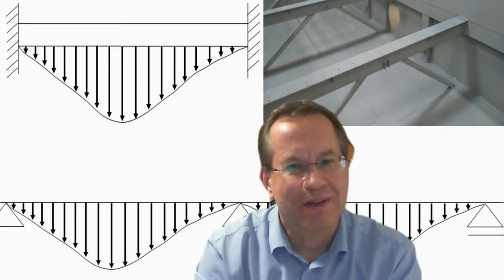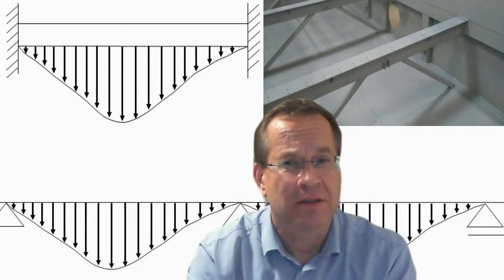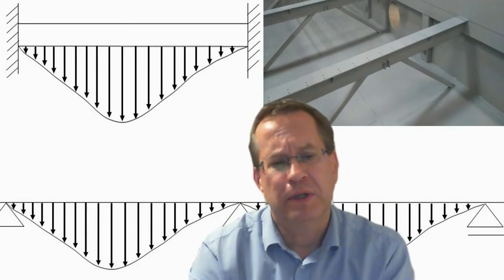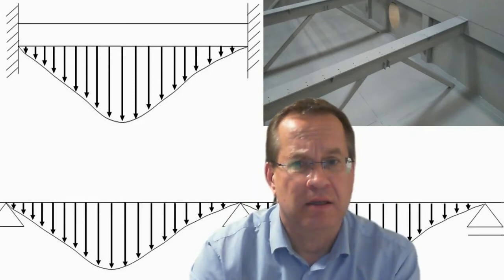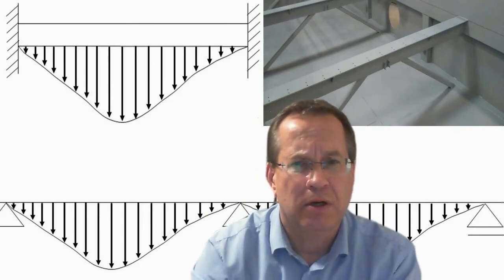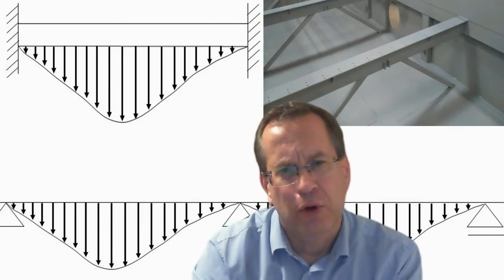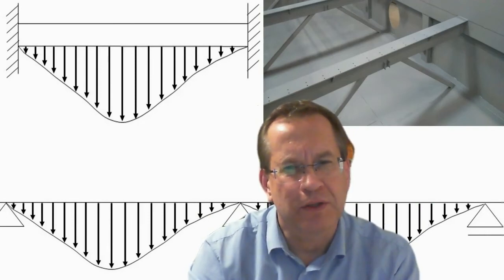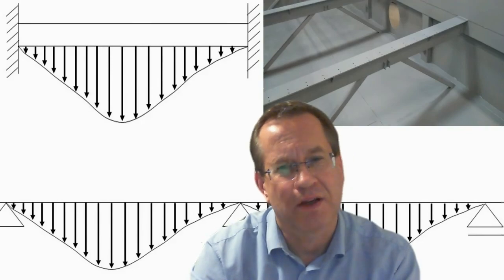FAQ of Moving Floor Technology: Chapter 6 - Which mechanical loads on cross-members & slats?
Ch 6: Which mechanical loads are applied on the cross-members and the slats?

This tutorial is based on the German handbook "Schubbodentechnik":
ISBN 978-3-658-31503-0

The chapters in the German handbook are:
1 How does a moving floor (MF) work?
2 Specifications for moving floor (MF) trailers Why needed?
3 MF trailer limits Which limits?
4 Alternatives to MF trailers Which alternatives for MF trailers?
5 Functional design How built up?
6 Sollicitations Which charges are possible?
7 Hydraulic force introduction  How is the hydraulic fore introduced?
8 Traction and pushing forces Which cylinders?
9 Speed setting How to set the speed?
10 Slat concept Which slats?
11 Missing leaktightness: functional possibilities MF dryer: how does it work?
12 Friction and shearing forces Does friction help?
13 Module configurations How to install MF modules?
14 Specifications for stationary bulk applications Where are MF useful in stationary installations?
15 Stationary bulk MF limits What are limits in stationary bulk applications?
16 Secondary effects What are secondary bulk effects?
17 Interfaces upstream / downstream Which process interfaces have to be respected?
18 Alternatives to stationary MF Which alternatives for MF bunkers?
19 MF in product item logistics Where can MF be helpful in product item handling?
20 Limits of MF in product item logistics What are limits for product item handling?
21 Alternatives to MF in product logistics What are alternatives in product handling?
22 Manufacturing aluminium / steel MF How to produce a MF?
23 Maintenance How to maintain a MF?
24 Repairing How to repair a MF?
25 CAPEX / OPEX What are the purchase and the operation costs?